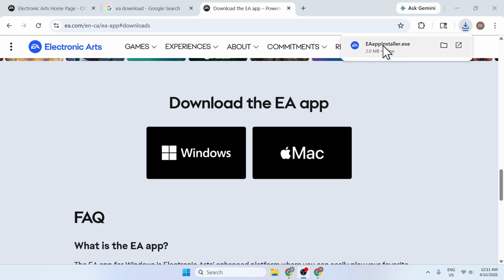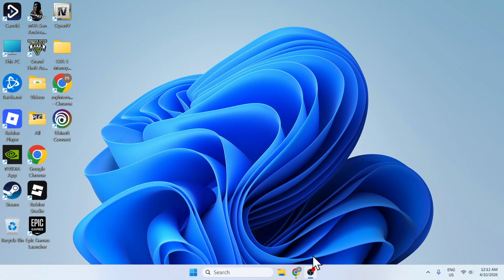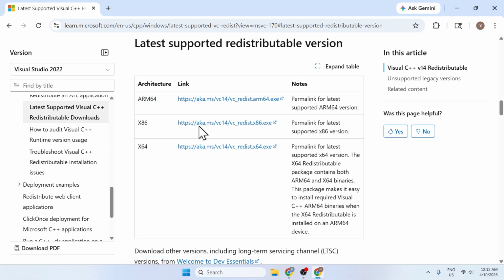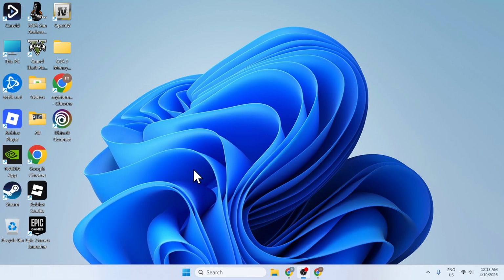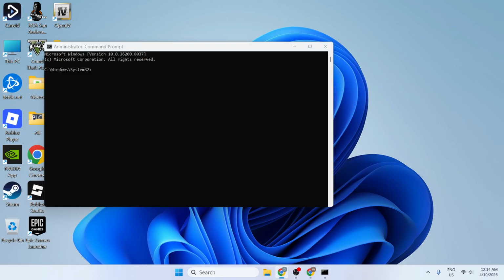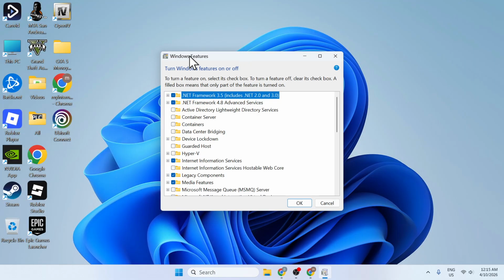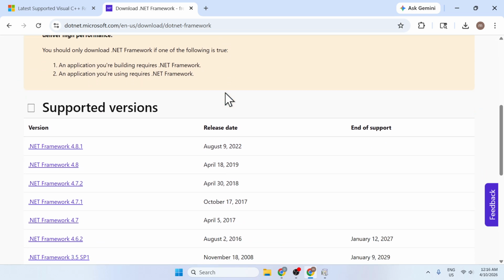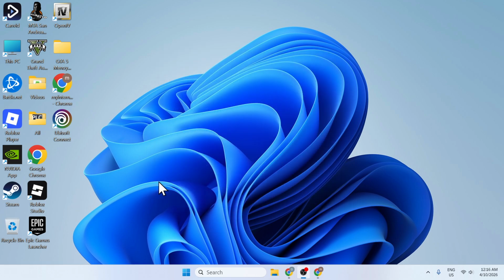How to Fix EA App Encountered an Error and Couldn't Finish Installing Error iNST-14-1603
This video shows you a step by step guide on how to fix the EA App installation error iNST-14-1603.